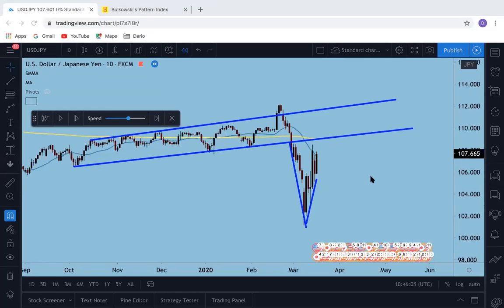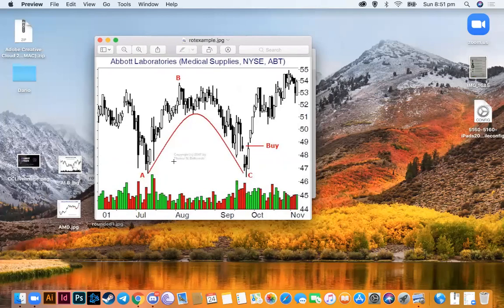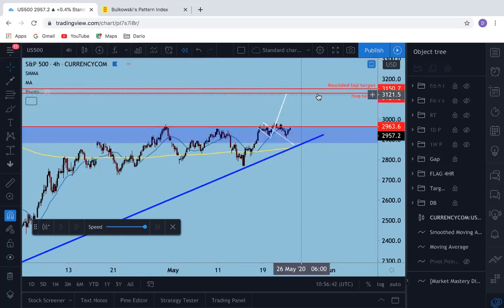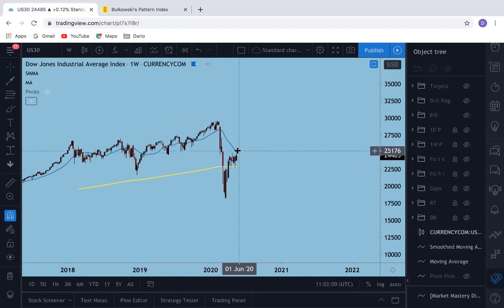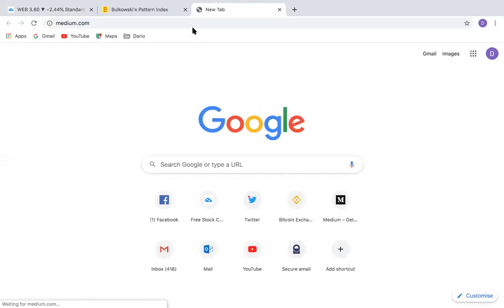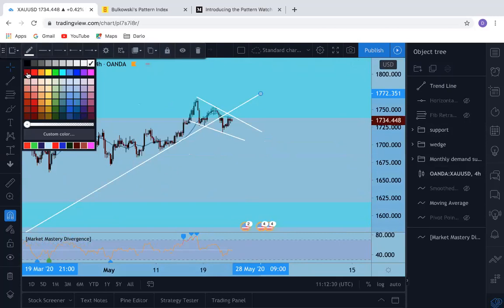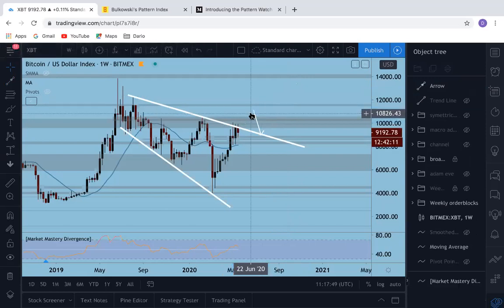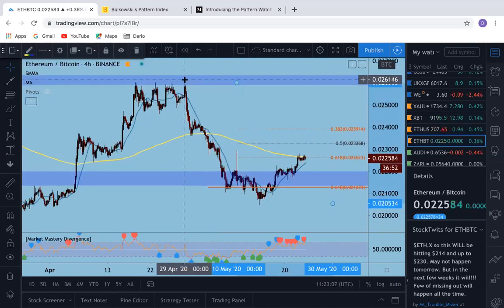LIVE MARKET UPDATE - RARE CHART PATTERN! - Covering SP500, US30, UK100, Gold, Silver, BTC & ETH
Welcome to the Crypto Collectives first live market update.

Looking at potential setups & two patterns: The Diving Board & The Rounded top

On this episode we are following:
-Sp500, US30, UK100
-Gold & Silver
-BTC & Eth

SERVICES WE OFFER:

-DISCORD PREMIUM
(See daily updates and get access to the information behind our teams trades)

-COURSES
(Learn technical analysis from experience traders)

-MENTORSHIP
(Get mentored via ZOOM, No financial advise, stricly TA)

-AUTO TRADER
(Follow Trader Worth_The_Risk's Trades Automatically via API)

Ask here or in Telegram Chat for more information.

The information about cryptocurrencies/financial markets provided via the discord application or any other online platform is private thoughts or a copy of the activities of our team on the cryptocurrency market, and no final decision should be made on their basis.

References to past performance is no guarantee of future performance.
Accordingly, the information contained on our online platforms is not of a factual nature and is merely a concept and any advice is of a general nature only and is not intended to be advice or recommendations on any course of action or financial products. It does not take into account your personal circumstances, financial situation or individual needs.

We strongly recommend you to seek independent professional advice or to conduct your own independent research before acting upon any financial information on the internet. We may be earning a commission from some of the links provided, but only recommend products or service that we trust.

Financial Markets are extremely volatile, educate yourself on the risks involved and how to manage those said risks.